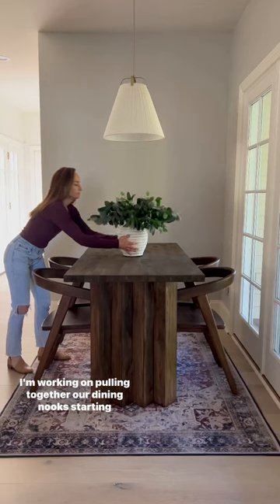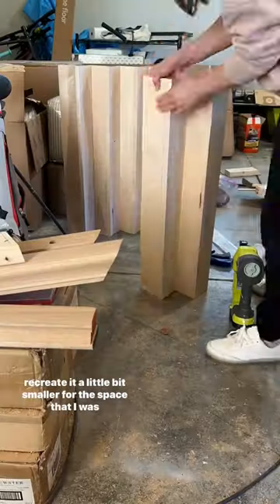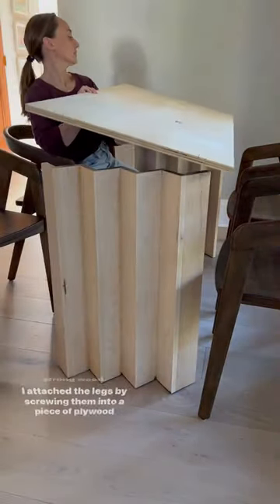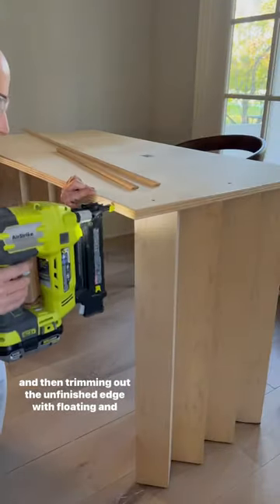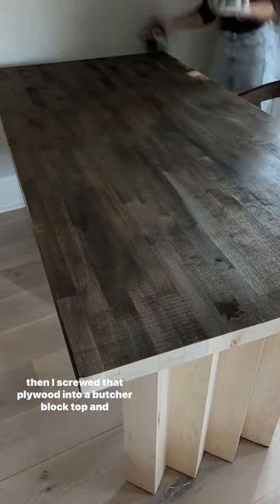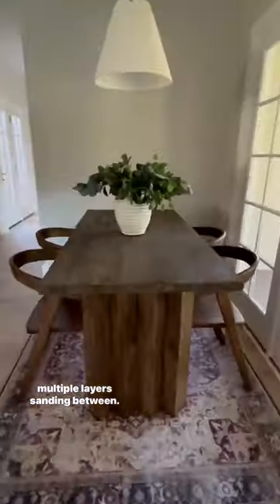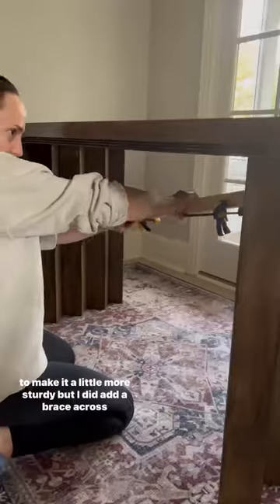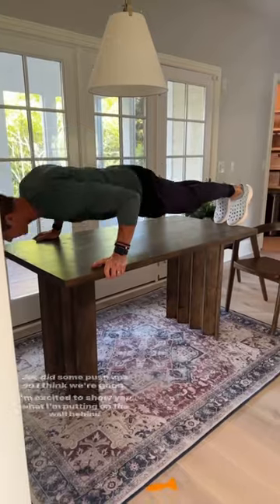DIY Modern Dining Table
I built a zigzag table! I saw this modern dining table online and instantly loved it! I wanted a bit smaller scale in order to fit into space, so I built it myself!